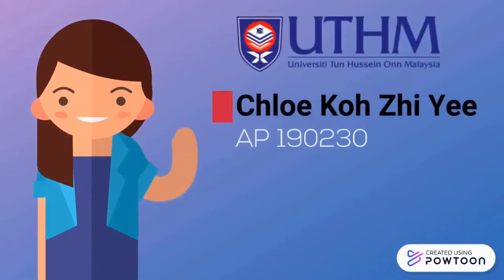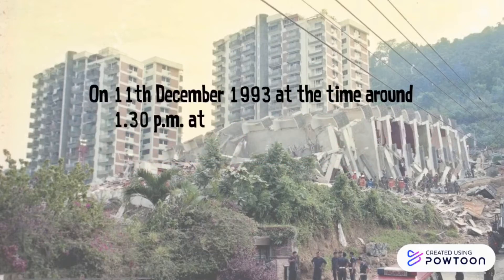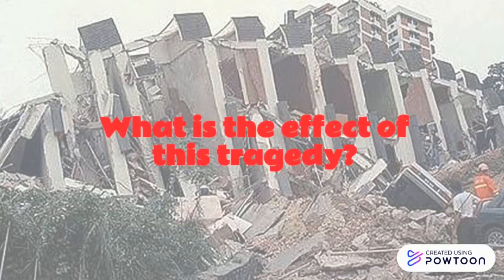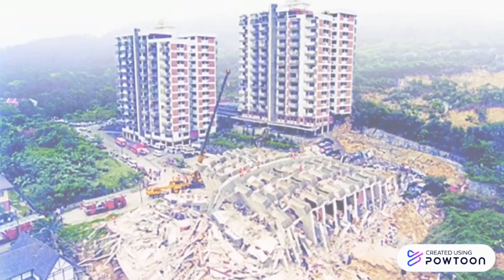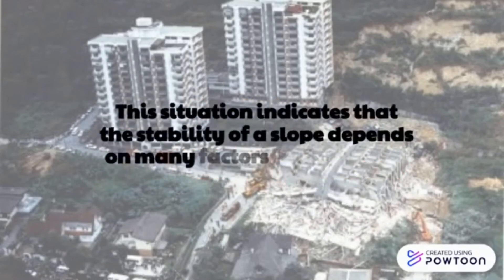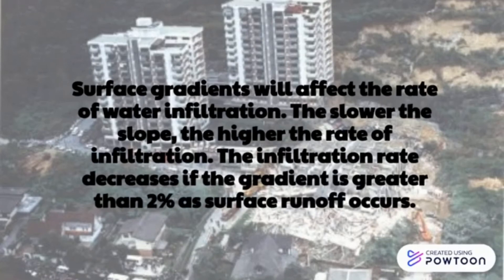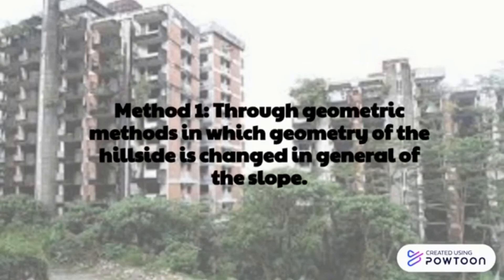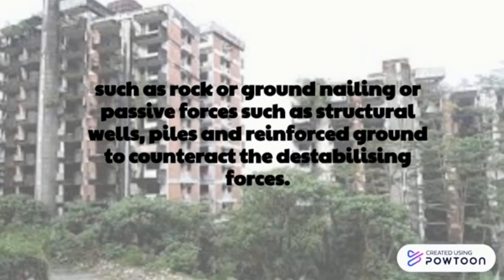Highland Tower Collapse Tragedy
Chloe Koh Zhi Yee
AP 190230
Soil Mechanic UTHM